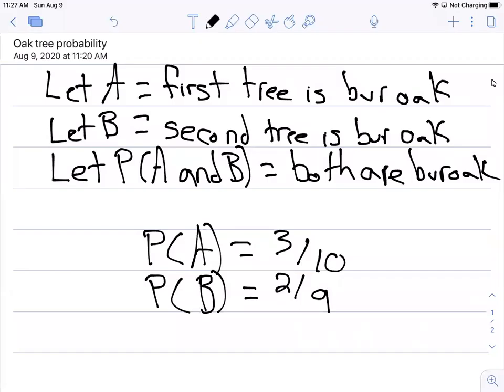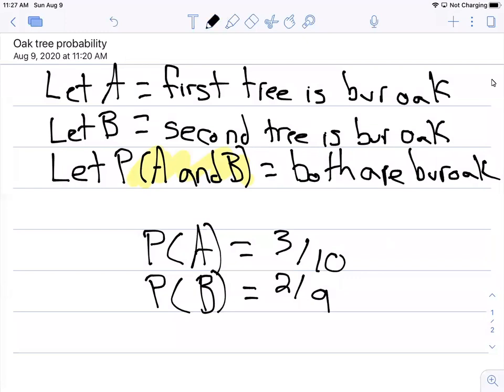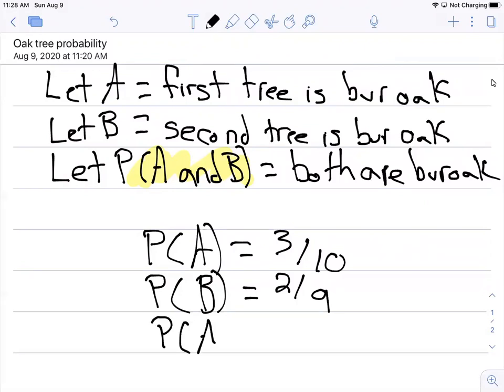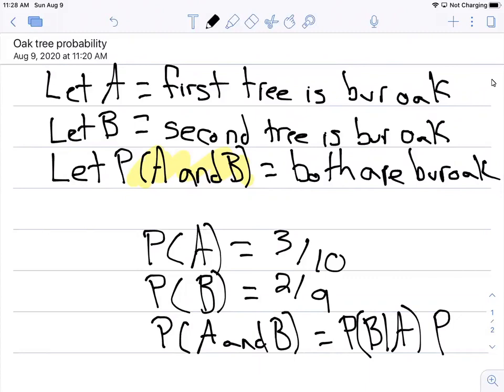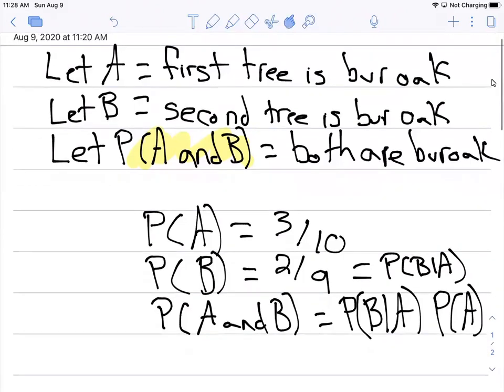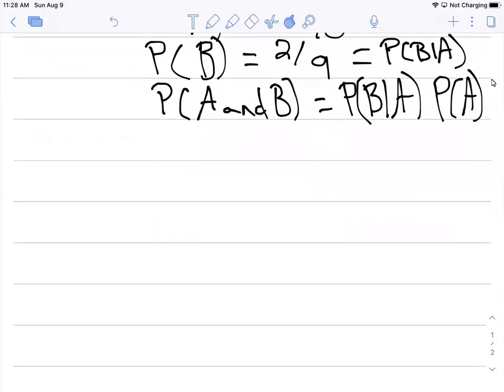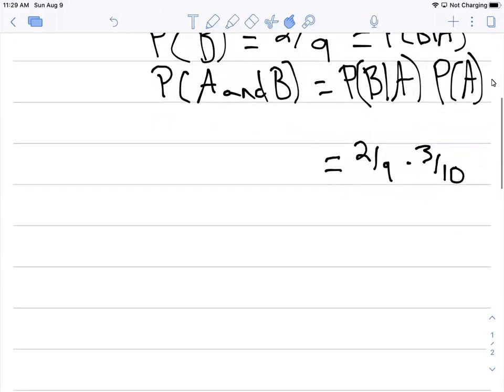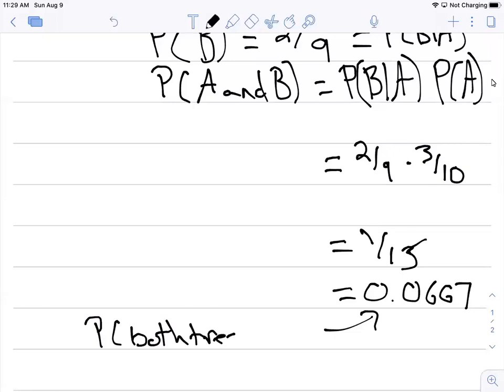Calculating the oak tree probability